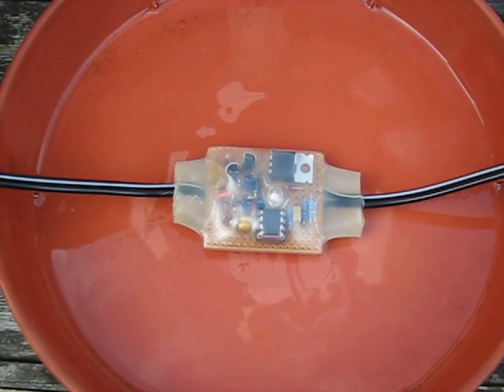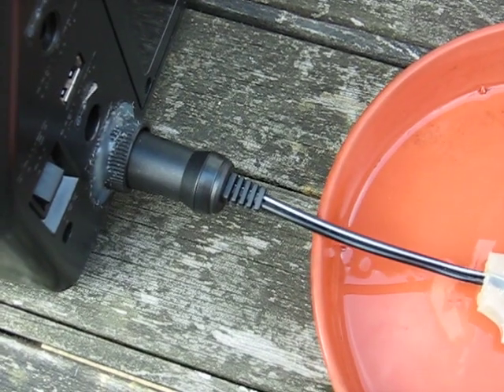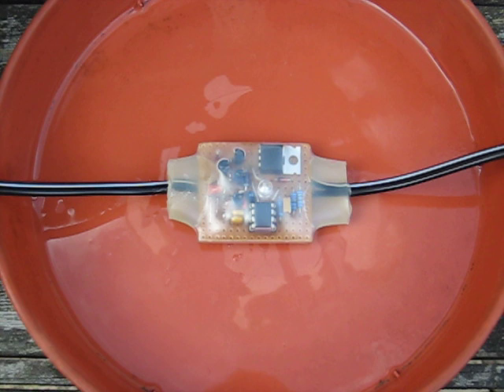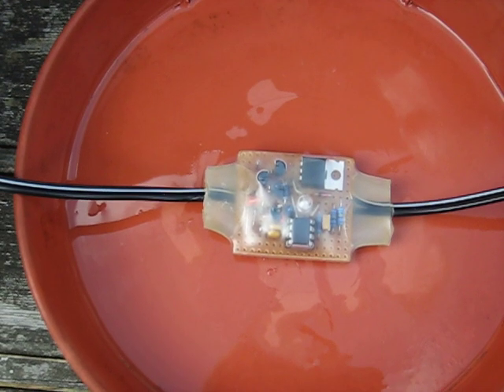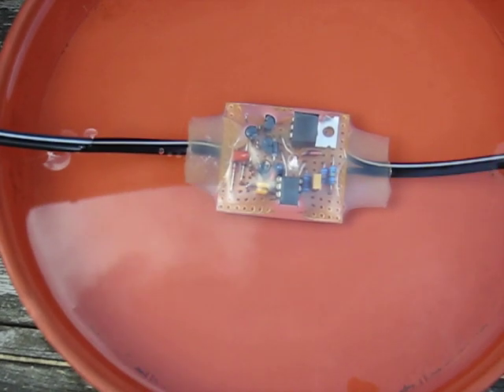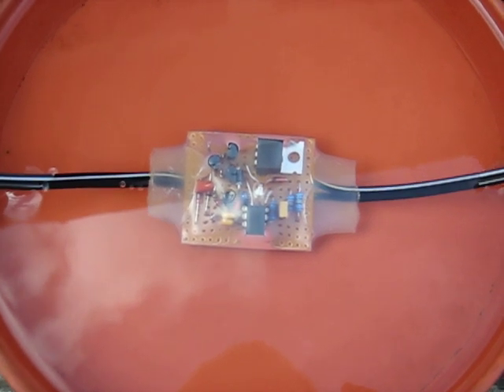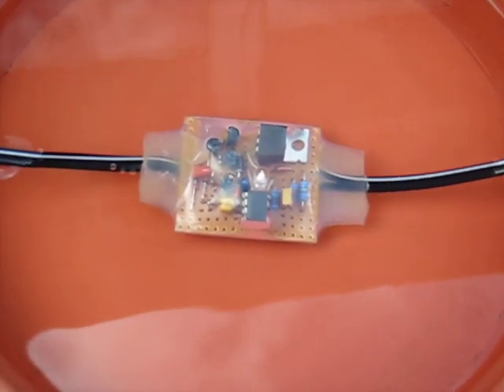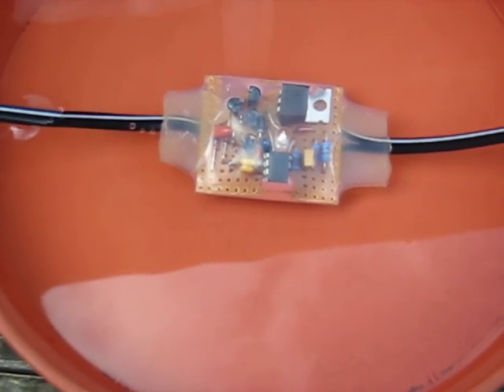PWM Solar Charge Controller Underwater Test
The final packaging phase requires that the controller is weatherproof, in fact waterproof, but still lets light from the LED out. The circuit board has been encapsulated in clear heat shrink sleeving and sealed with hot glue.